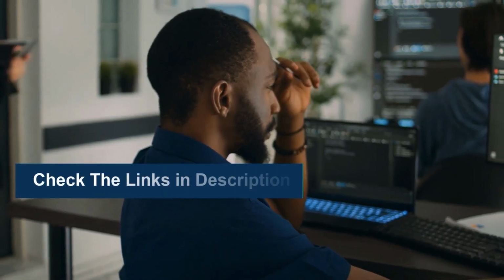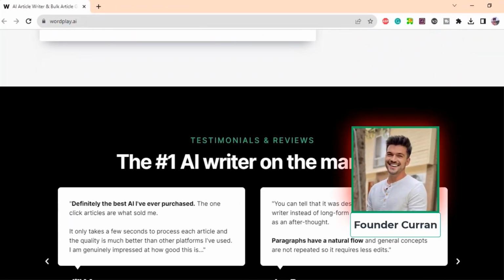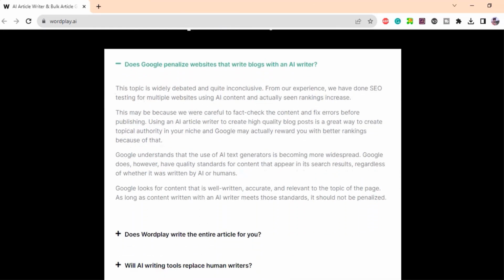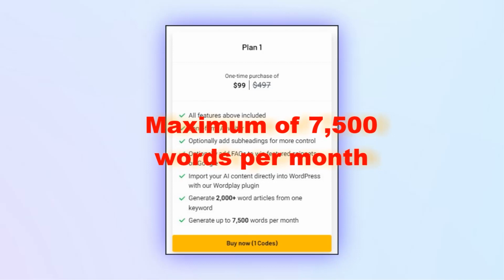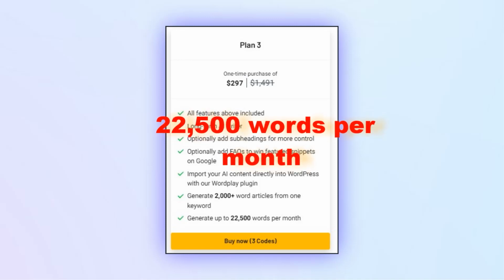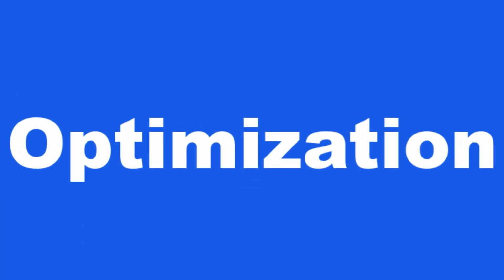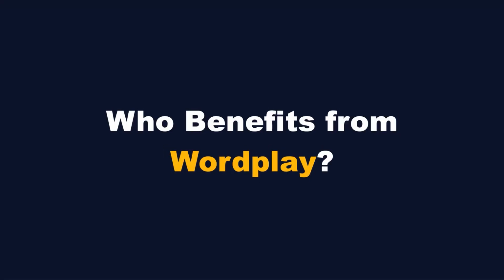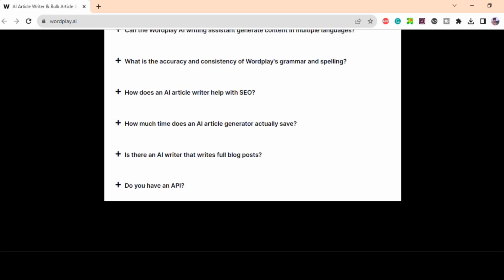🔥 Wordplay Lifetime Deal | Create 2,000+ Word SEO-Optimized Articles in Just 15 Seconds | $99 Only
🔊 Unlock the Future of Content Creation with Wordplay: The Ultimate AI Writing Tool!

Chapter -

0:00 Introduction
0:59 Say Quality Talking Drafts
1:57 Words Per Month Import
2:55 Google Trifecta Super Speed
3:55 Discount Hey Number Crunchers
4:58 Summary

🌟 Overview:
Hey folks! 👋 I'm super excited to introduce you to Wordplay, your new best friend in the world of content creation. If you've been struggling to create long, engaging, and SEO-optimized content, your worries end here. Wordplay is not just a tool; it's a game changer, making content creation a breeze. 🎉

🎯 Key Features:
✅ Quick and Efficient: Generate 2,000+ word drafts in a mere 15 seconds! Say goodbye to hours of writing and editing.
✅ Bulk Content Creation: Save hundreds of hours by creating content in bulk. Now, that's efficiency at its best!
✅ SEO-Friendly: Designed with SEO in mind, Wordplay ensures your content is ready to rank high on Google.
✅ WordPress Integration: Easily schedule and publish your content with our handy WordPress plugin.
✅ User-Friendly: Whether you're a seasoned writer or new to AI writing, Wordplay’s intuitive design makes content creation simple and fun.

✨ Benefits:
✅ Time-Saving: Spend more time on what matters and less on content creation.
✅ Cost-Efficient: Cut down on the costs of hiring freelance writers or assistants. Wordplay is all you need!
✅ High-Quality Content: Create content that stands out, engages your audience, and drives traffic.
✅ SEO Boost: Optimize your content for search engines effortlessly and increase your online visibility.
✅ Simplified Process: From drafting to publishing, the entire content creation process is streamlined and simplified.

💰 Plans & Pricing:
✅ Plan 1: Generate up to 7,500 words per month for just $99 (Lifetime Access).
✅ Plan 2: Double your word limit to 15,000 words per month for $198 (Lifetime Access).
✅ Plan 3: Max out your content creation with up to 22,500 words per month for $297 (Lifetime Access).

🔒 60-Day Money-Back Guarantee: Not sure if Wordplay is the right fit for you? Give it a try risk-free for 60 days!

📈 Ideal for:
✅ Bloggers: Create engaging and informative blog posts in a snap.
✅ Marketing Agencies: Boost your content output and deliver results for your clients.
✅ Small Businesses: Establish your online presence with high-quality content.
✅ SEO Enthusiasts: Take your SEO game to the next level and dominate the search results.

💡 Alternative to: Tired of tools that just don’t cut it? Wordplay is the superior alternative to Copy.ai and Jasper, designed with your content needs in mind.

Don't miss out on the opportunity to transform your content creation process. Get lifetime access to Wordplay today and start creating content like never before! 🚀